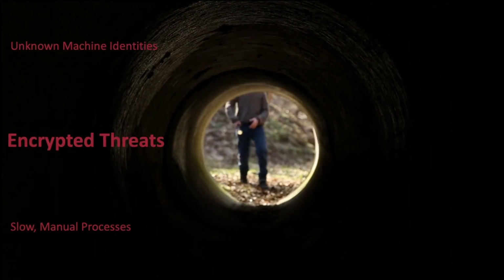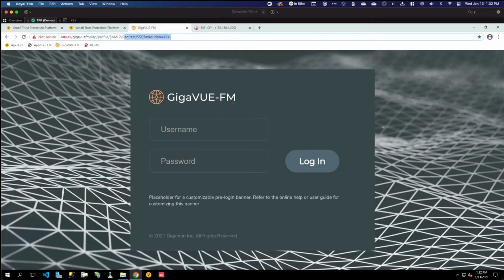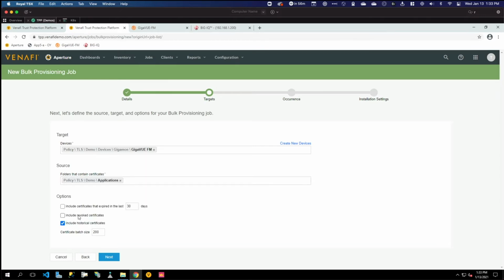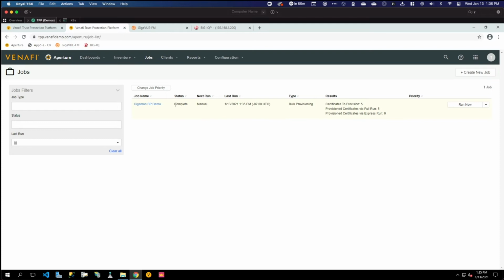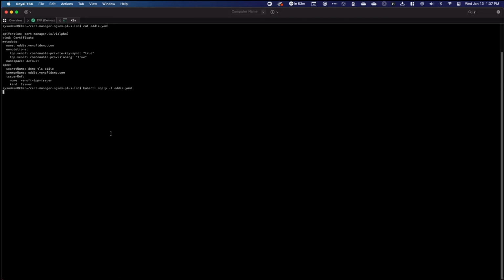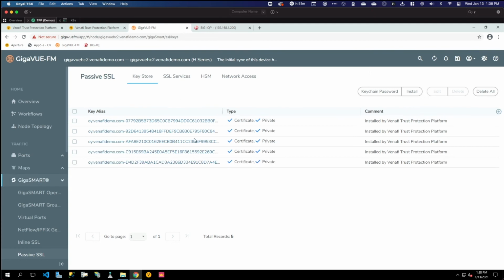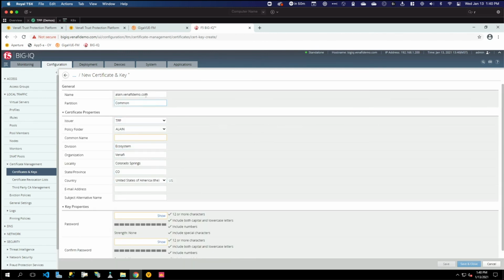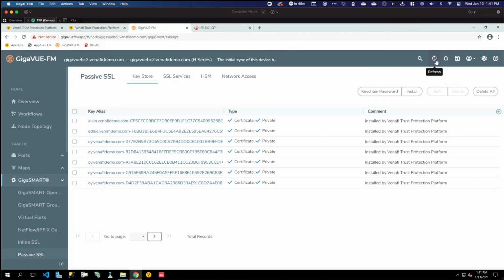Uninterrupted TLS Inspection by Venafi and Gigamon (ft. F5 & K8s)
More and more, we are seeing all kinds of threats infiltrating organizations using TLS encryption, essentially using the companies own security policies and procedures against them. Organizations are starting to understand that in order to prevent encrypted threats from getting in, they need 100% visibility into that traffic as it moves through the network.

Integrations like this one between Venafi and Gigamon provide out-of-the-box automation that prevents machine identities from remaining undiscovered and gives Gigamon admins a complete inventory. Having these tools in place eliminates the slow, manual processes that can leave gaps in visibility for inspection devices. Organizations need to adopt automation wherever and whenever possible, because the bad guys already have.